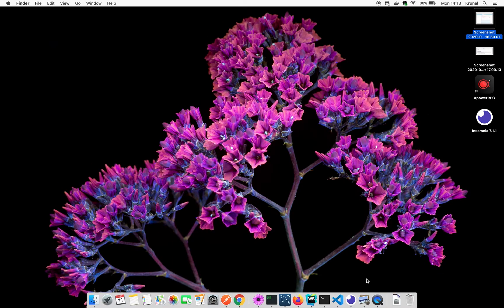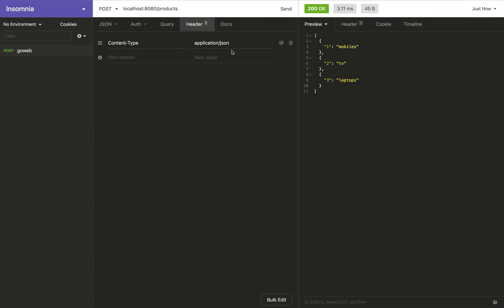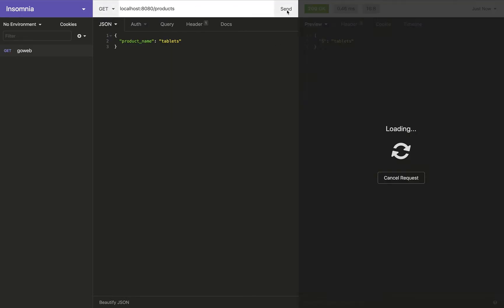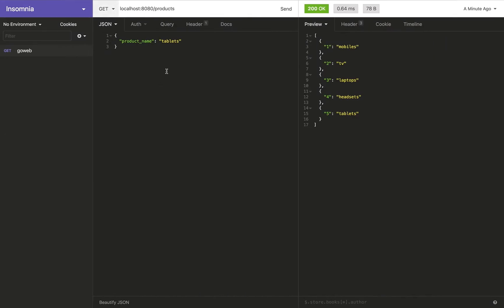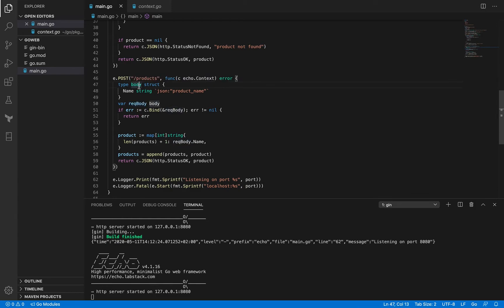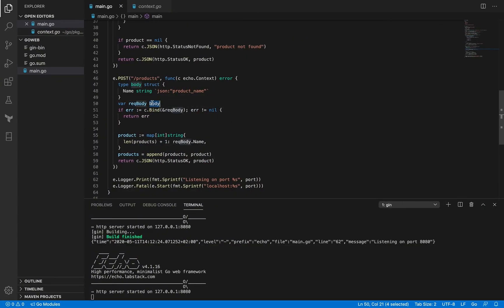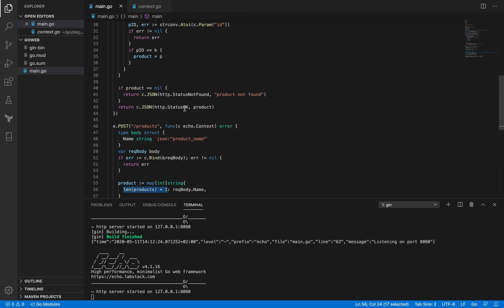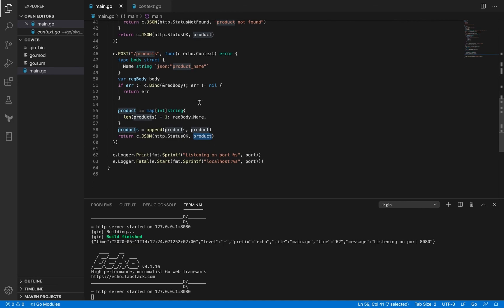RESTful API in Golang using Echo - POST method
Let's implement POST method in this session.